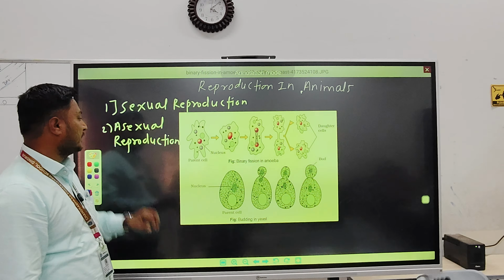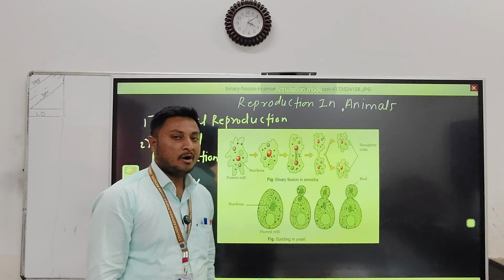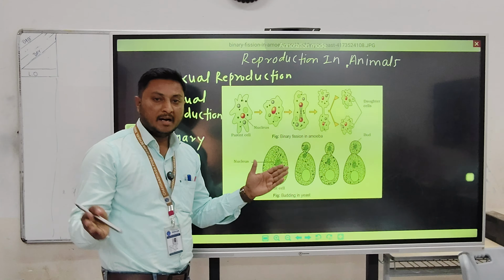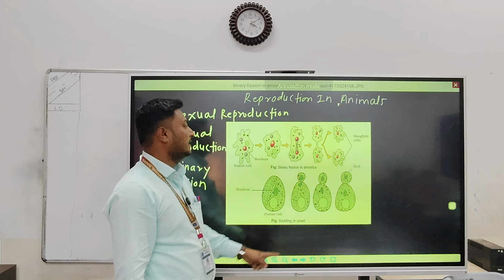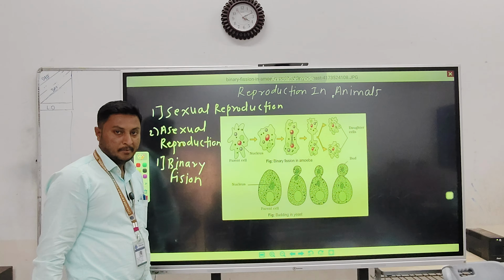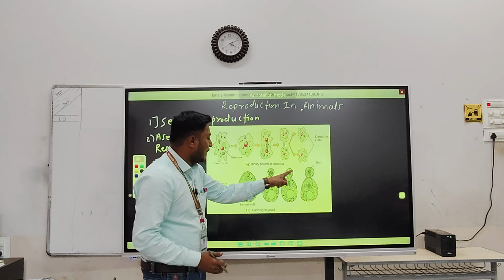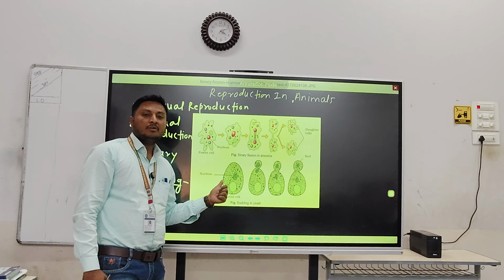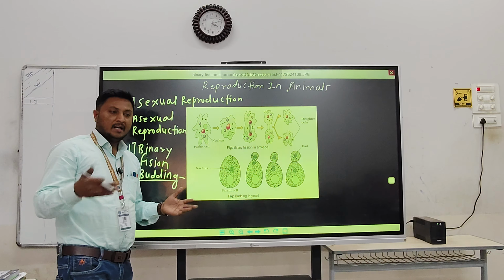Asexual Reproduction In Animals , binary fission, Budding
##Asexual reproduction in animals ###
###1) Binary fission in Amoeba###
###2) Budding in Hydra###